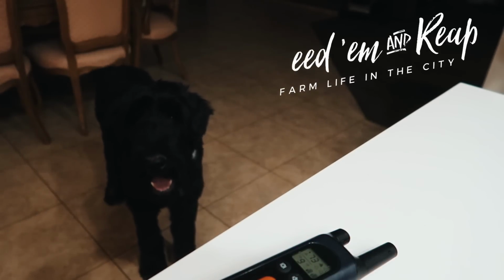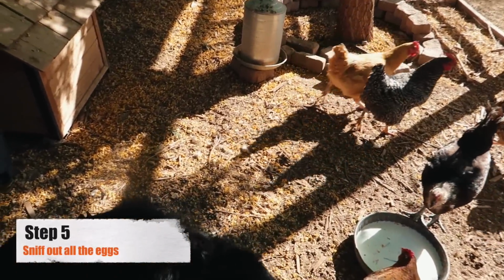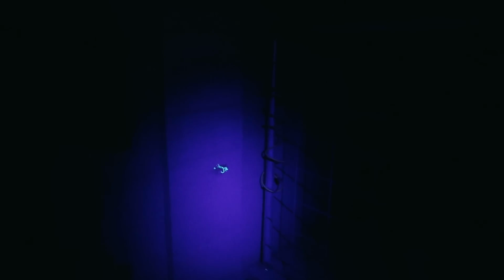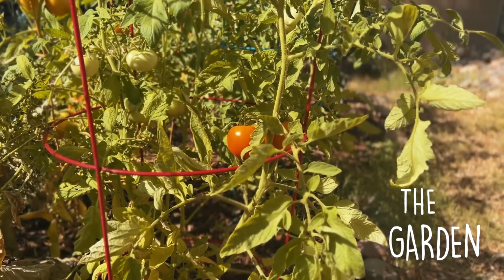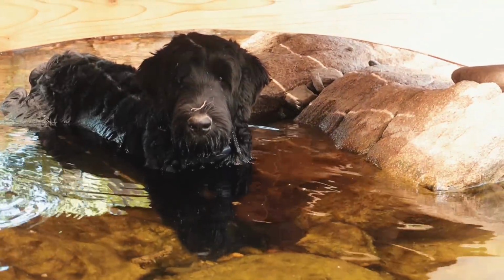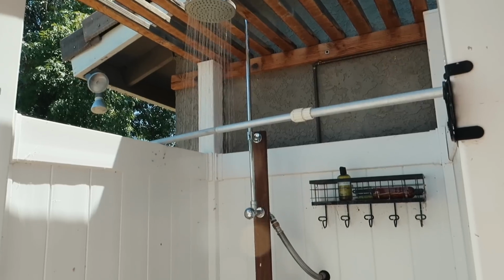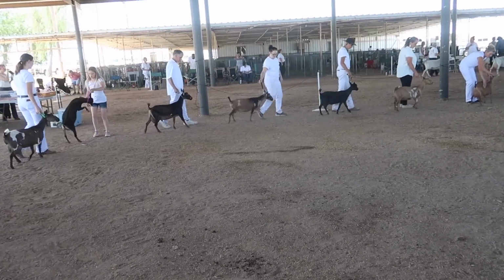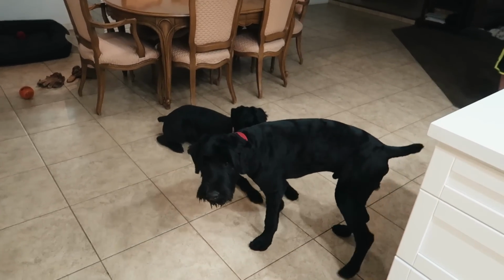The trick to making a DOG CHICKEN-SAFE 👍🏻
🏝OUR MAILING ADDRESS:
2753 E. Broadway Rd. Ste 101 Number 431